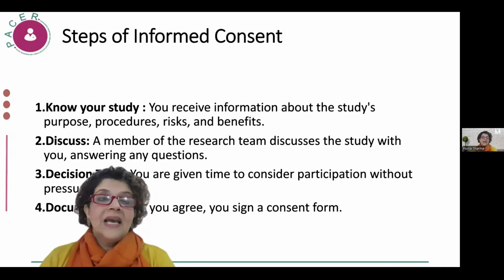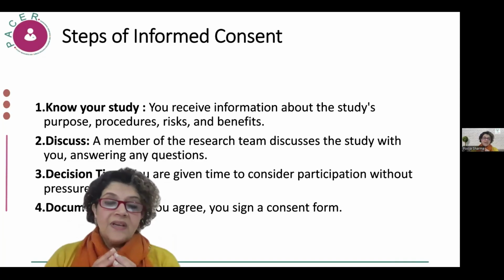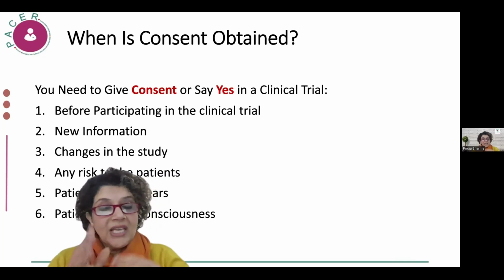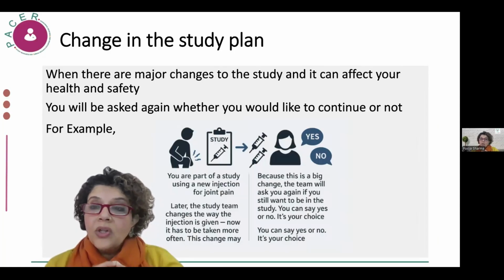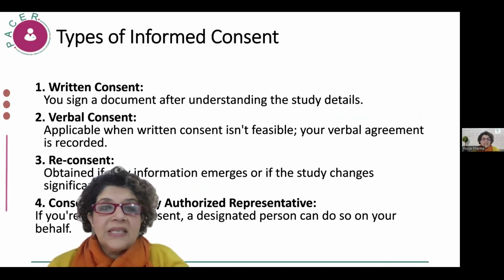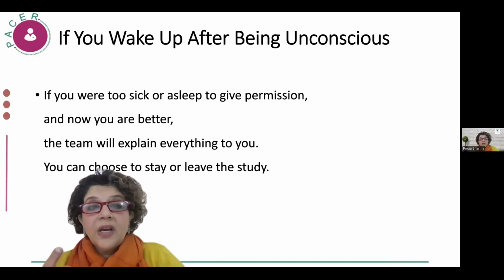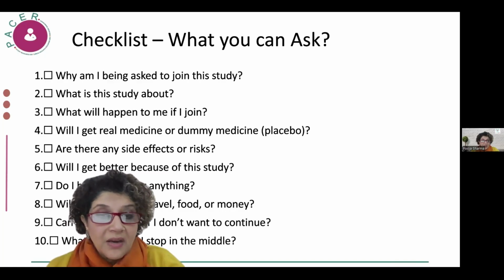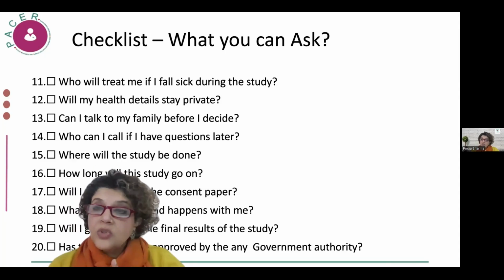Introduction to informed consenting process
Introduction to the Informed Consent Process | PACER – Patient Advocates for Clinical Research

Welcome to this informative video on the Introduction to the Informed Consent Process, presented under PACER – Patient Advocates for Clinical Research.

This video explains the importance of informed consent in clinical research and patient care, ensuring that participants fully understand their rights, responsibilities, and choices before taking part in any research study.

In this video, you will learn:
👩‍⚕️ What informed consent means in clinical research
📄 Key elements of the informed consent process
🔍 Why transparency and understanding are essential for participants
🛡️ Rights, safety, and protection of research participants
🤝 The role of patient advocates in ethical research

The informed consent process empowers patients and research participants to make knowledgeable decisions and promotes ethical, safe, and responsible clinical research.